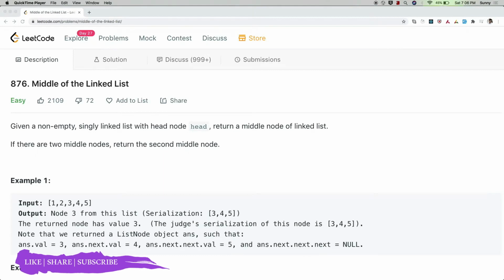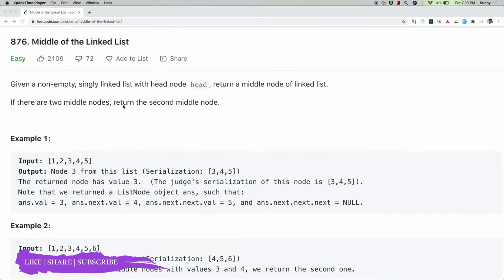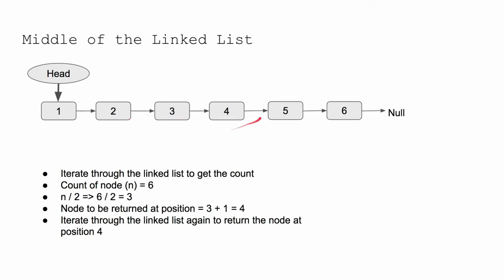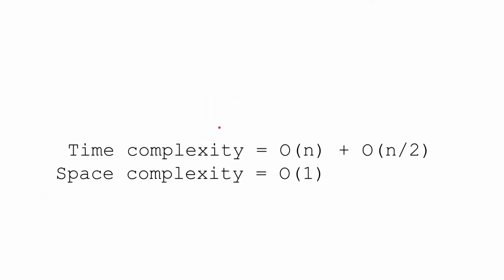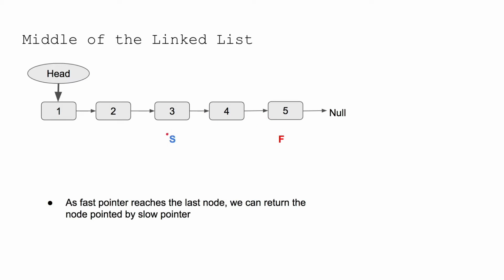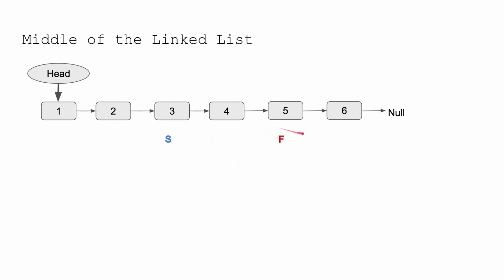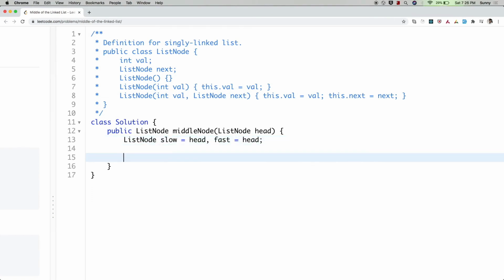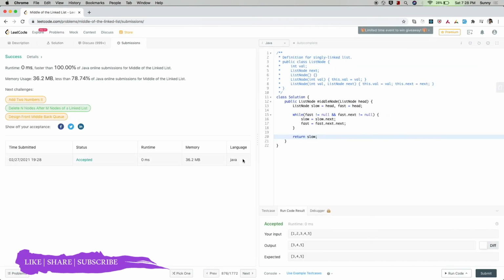#14 : Middle Of The Linked List | Leetcode problem 876 | 🔥Placement Series🔥engineerhoon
🔥 Placement Series 🔥 | Leetcode Problem 876 | Middle Of The Linked List | Engineerhoon 🚀

Welcome to another exciting episode of Engineerhoon's Placement Series! In this video, we'll dive into Leetcode Problem 876, "Middle Of The Linked List," and learn how to efficiently find the middle node of a given linked list.

📜 Problem Description:
Given a singly linked list, find the middle node. If there are two middle nodes, return the second middle node.

🎯 Our Approach:
We'll explore a step-by-step algorithm to solve this problem with optimal time and space complexity. Through detailed explanations and on-screen coding, you'll grasp the concept effortlessly.

💻 Implementation:
1️⃣ Defining the Linked List structure
2️⃣ Initializing the pointers for traversal
3️⃣ Finding the middle node using the "Two Pointers" technique
4️⃣ Handling odd and even-length linked lists
5️⃣ Returning the result

By the end of this video, you'll have a solid understanding of finding the middle node in a linked list and will be well-prepared to tackle similar problems during coding interviews!